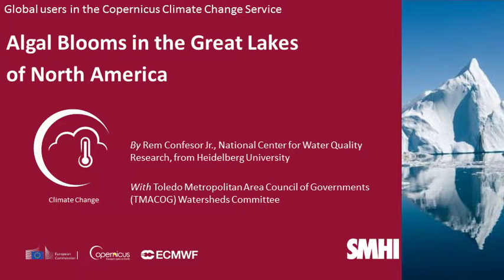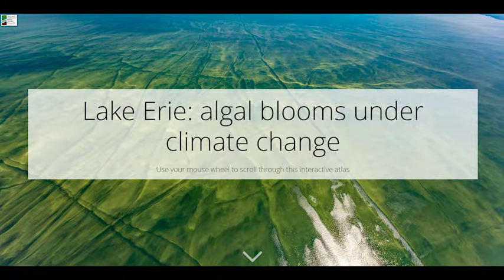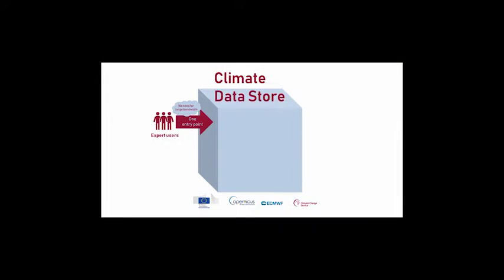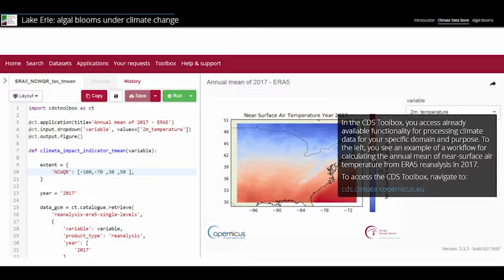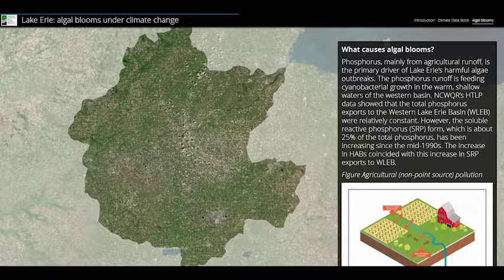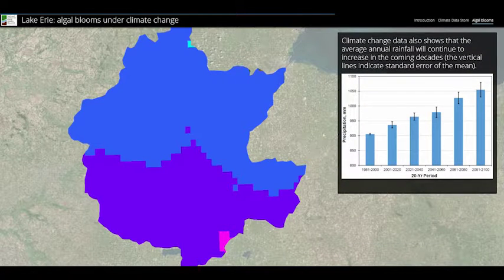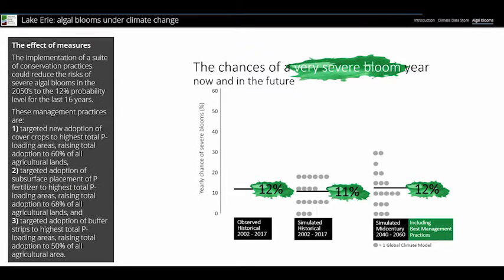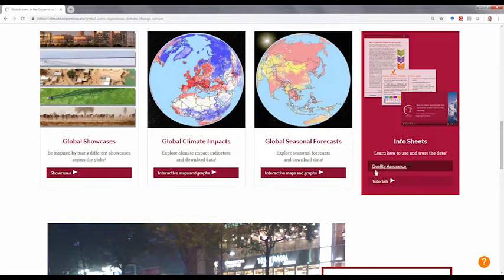Algal Blooms in the Great Lakes of North America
A showcase from NCWQR, U.S.A., for C3S_422_Lot1_SMHI contract, as part of Copernicus Climate Change Services (C3S).

to be inspired by other showcases, explore climate impact indicators and seasonal forecasts, and to learn how to interpret climate data.